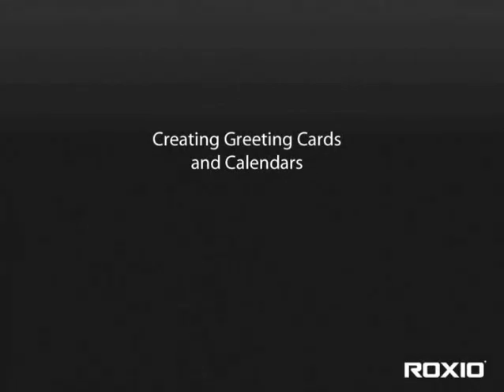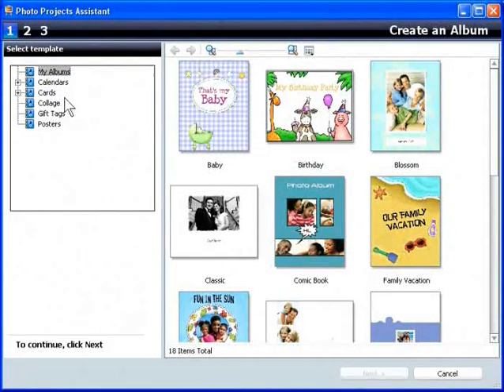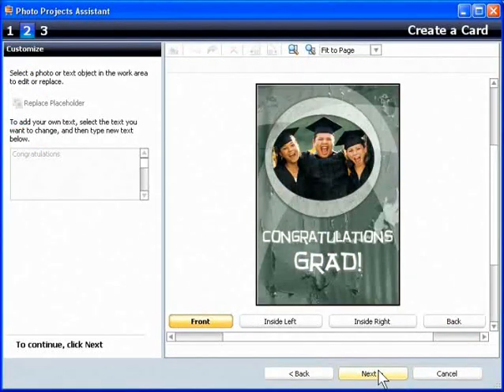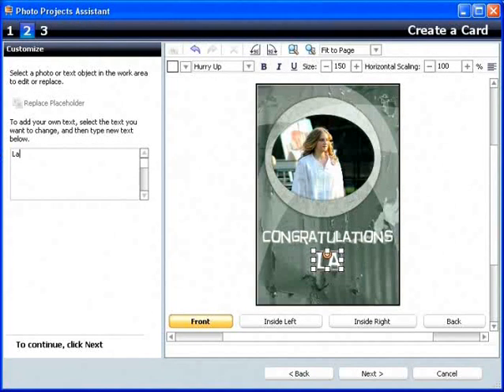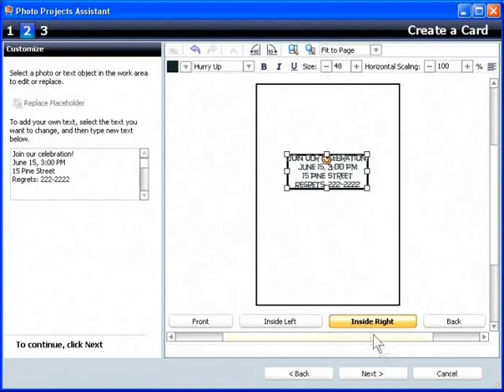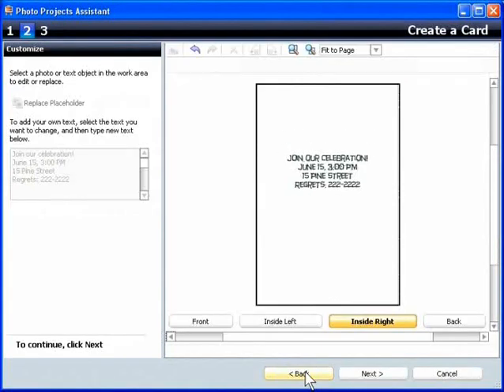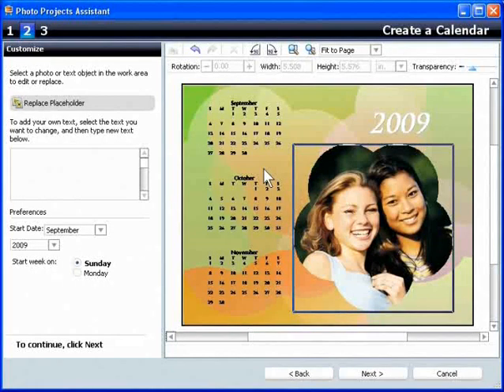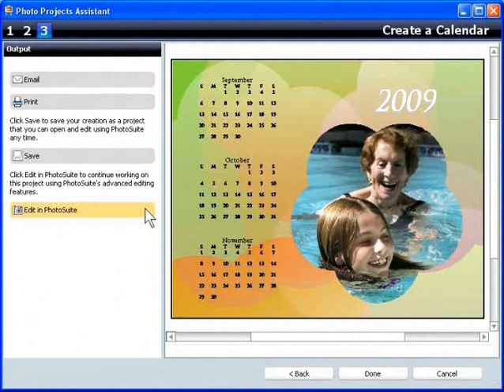How to Create Electronic Greeting Cards using Roxio Creator 2010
is where you can download Creator 2010 today.

A video introduction on how to create electronic greeting cards using Creator 2010 from Sonic/Roxio.